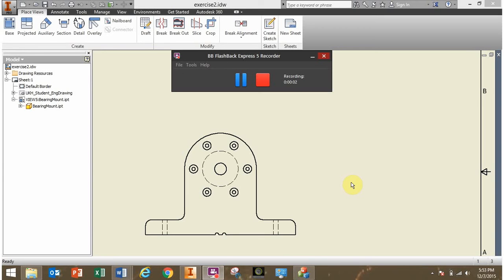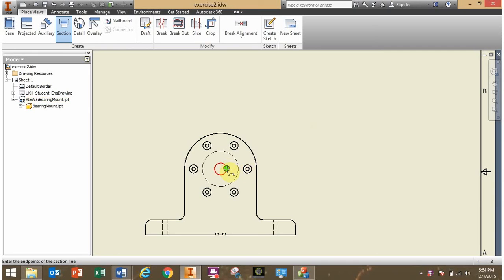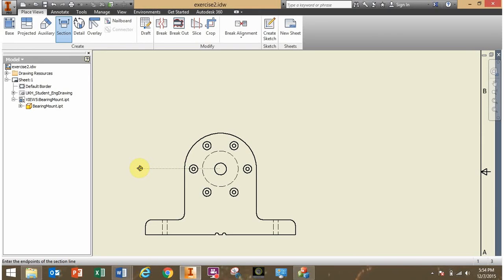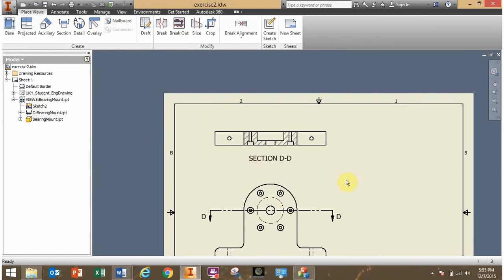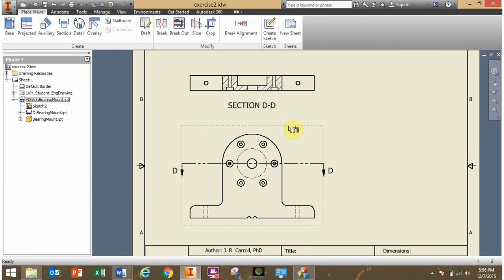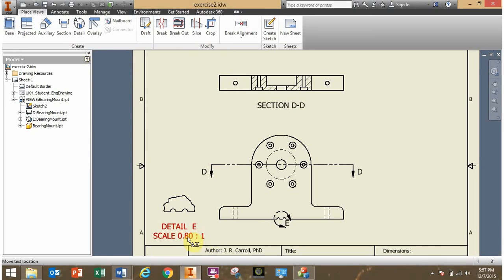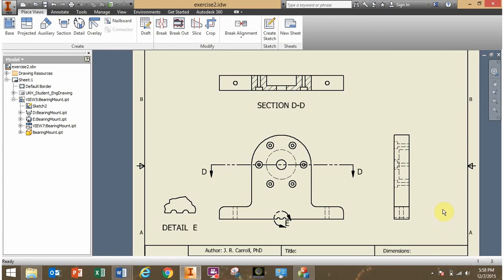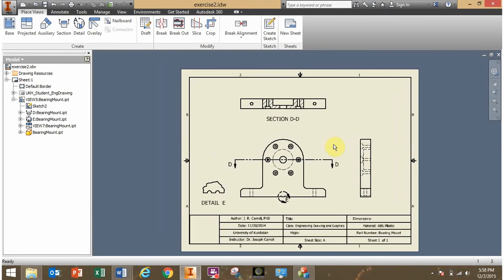Lab 9 - Exercise 2 - part 1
Coach Carroll, Engineering Drawing
Autodesk Inventor 2014
Section views and detailed views on 2D drawings